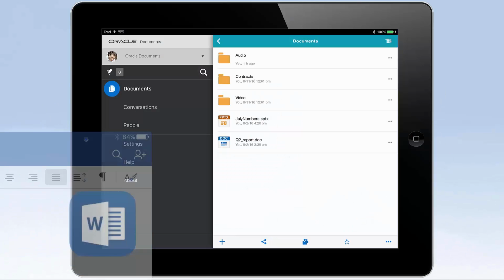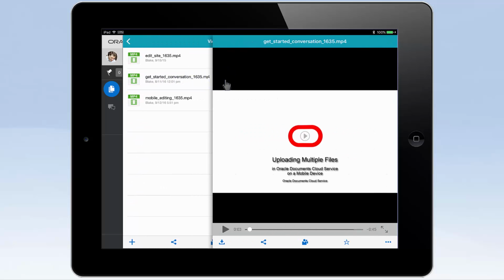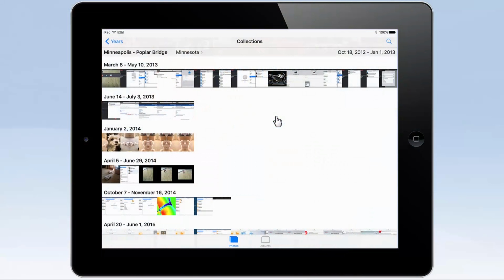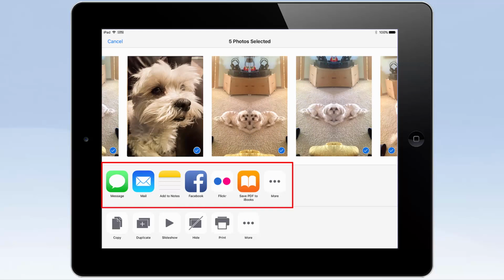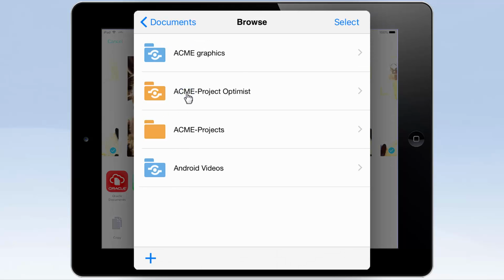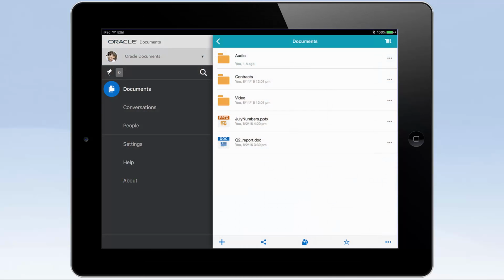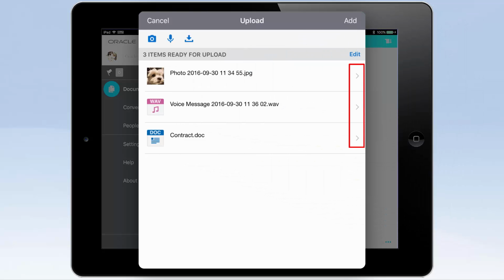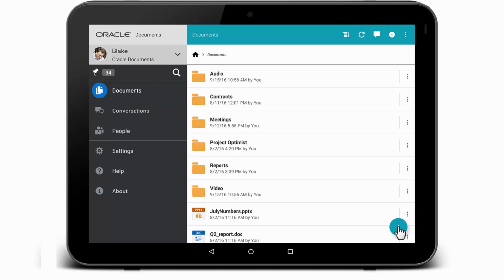Uploading Multiple Files to Oracle Documents Cloud Service on Mobile Devices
This short video details how to upload multiple files to Oracle Documents Cloud Service from 3rd party mobile apps, or from within the Oracle Documents Cloud Service mobile app.

Oracle Documents Cloud Service. Simple. Secure. Everywhere.
16.3.5
1080p/720p HD.